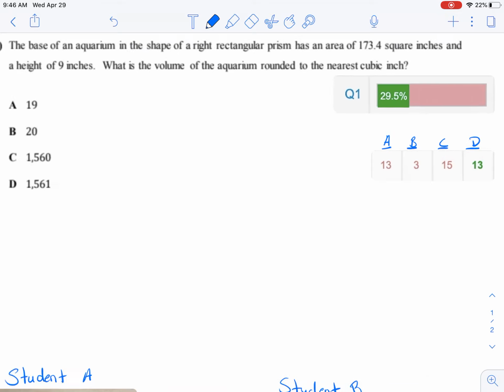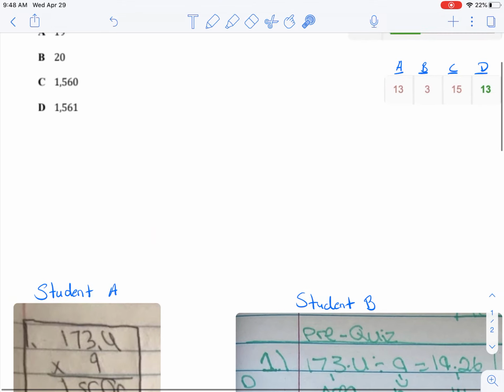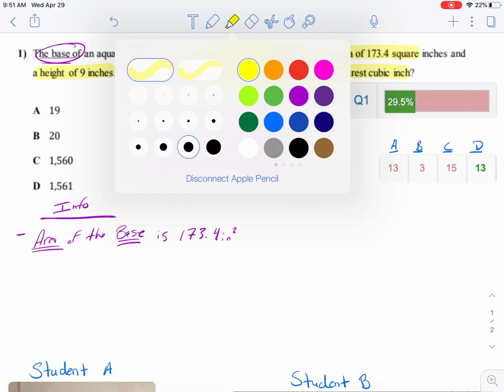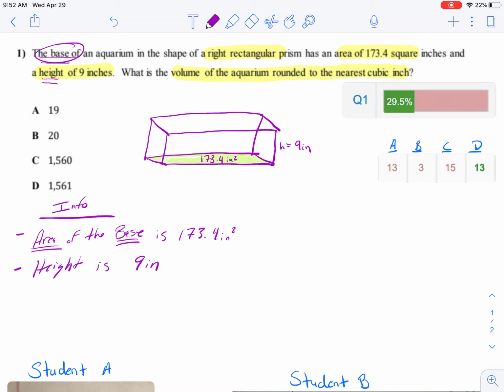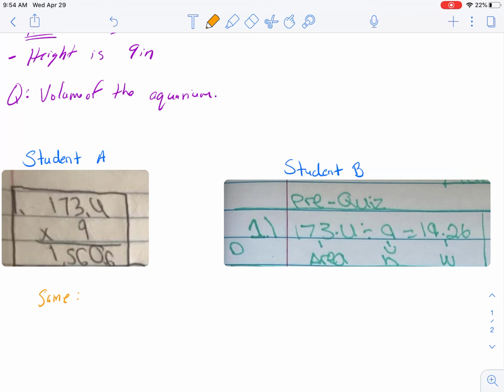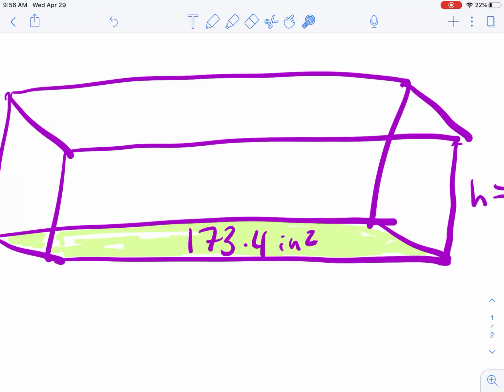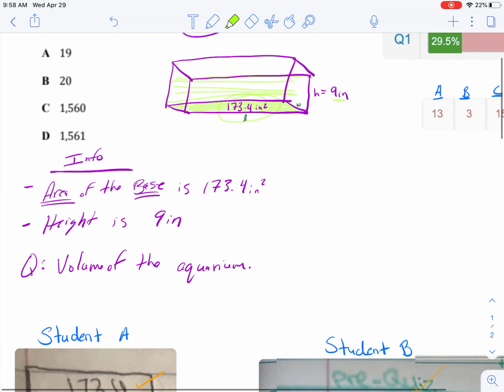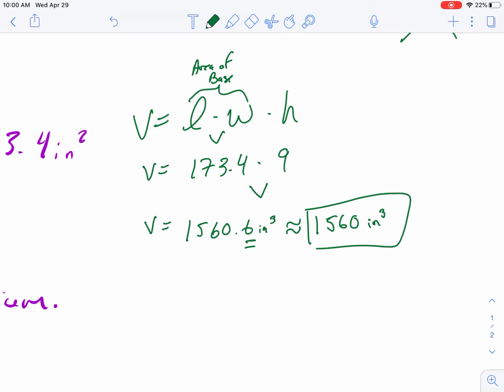Pre-Quiz Day13 (Question #1)